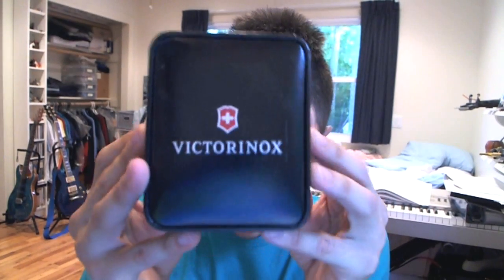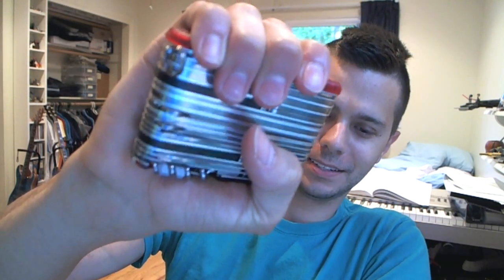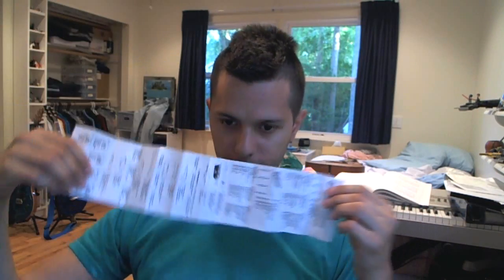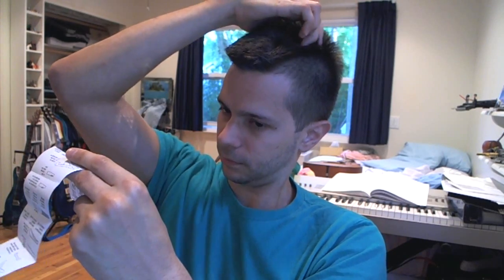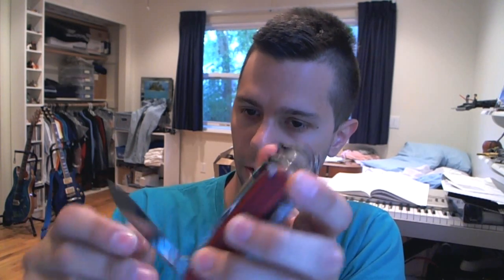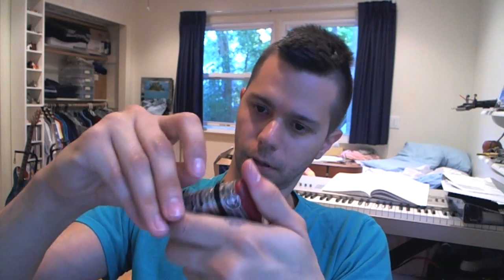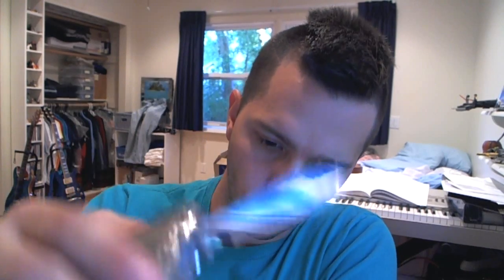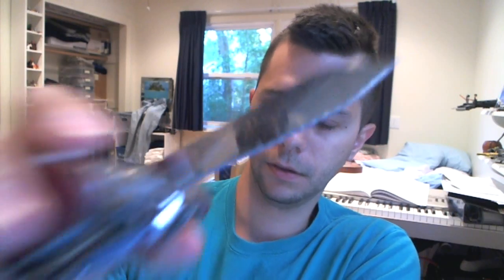My Pocket Knife Collection - Victorinox Swiss Army Swiss Champ XAVT Red